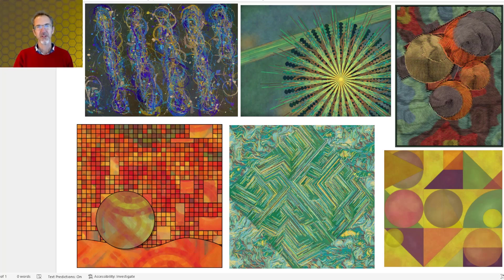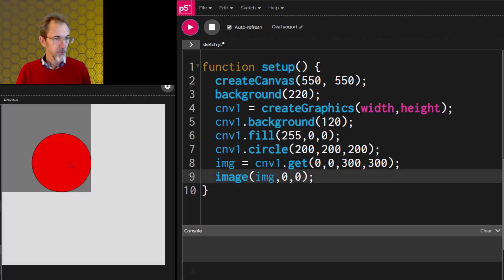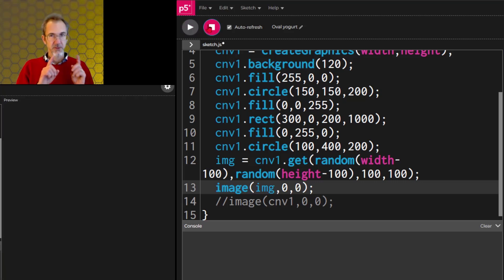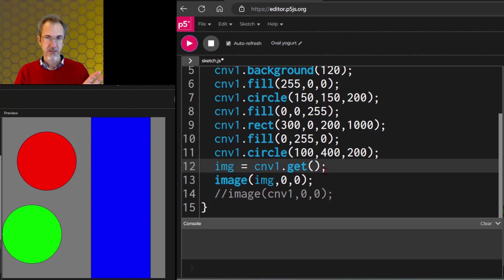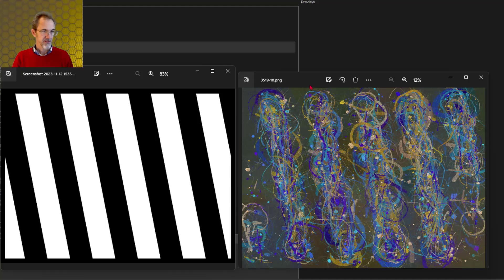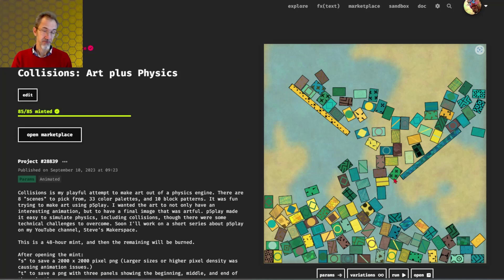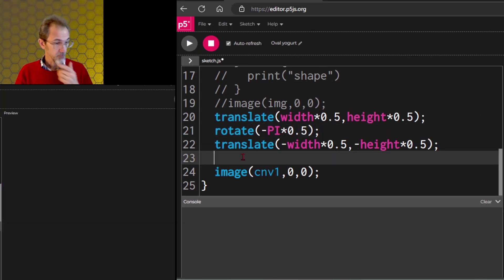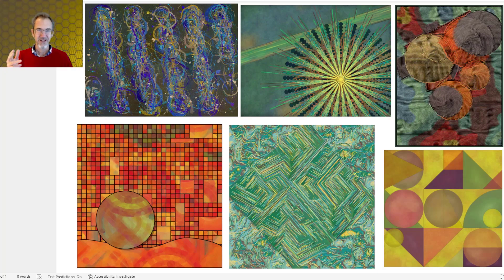11: Using a Buffer Canvas - createGraphics, Get, Image, Tint in p5.js: How to Code Generative Art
Another video in the series on How to Code Generative Art using p5.js.  In this video, we learn how to make a buffer canvas and use it for all sorts of things.  These functions are covered: createGraphics(), get(), image(), and tint().  # beginner's guide to coding, getting started generative art p5js.